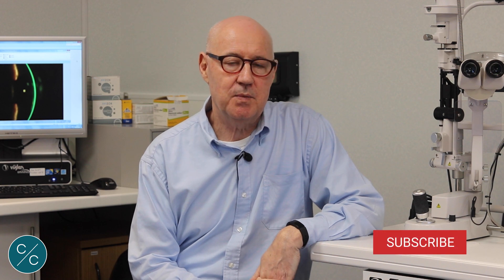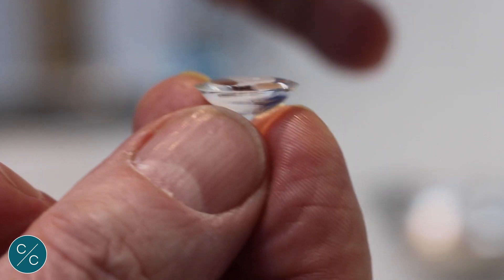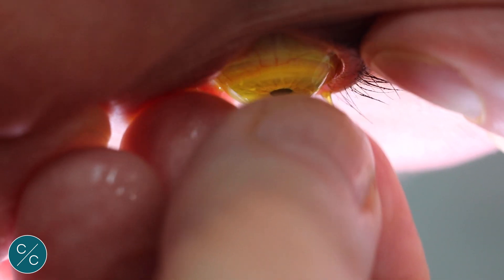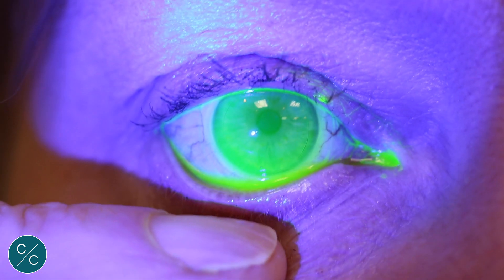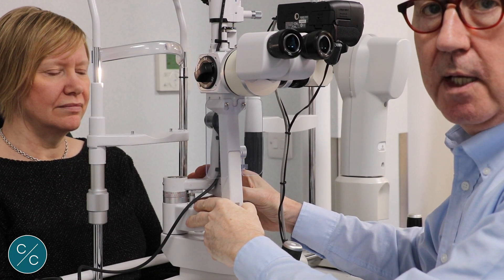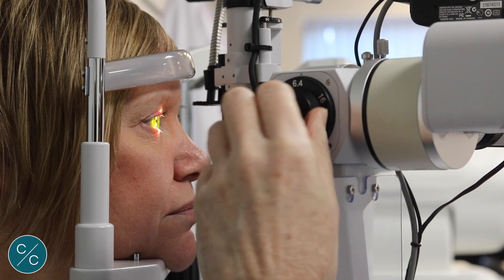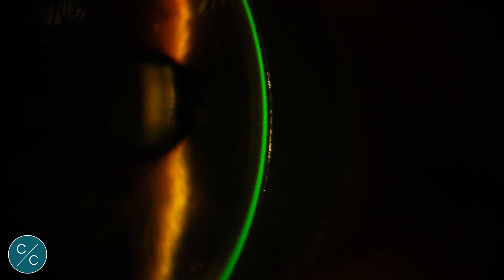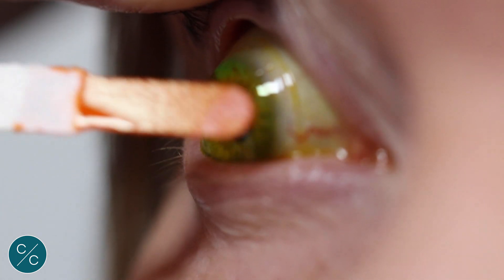Assessing Scleral Lens Clearance | Contacts with Conway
In this video, Martin Conway fits a patient with scleral lenses and assesses the lens clearance with the presence of fluorescein through the slit lamp.

Martin also provides a tip to help visually examine scleral lens height by applying fluorescein onto the surface of the lens before viewing through the slit lamp.

Contacts with Conway is a collection of educational videos featuring Martin Conway, Contamac's Professional Services Consultant. Join Martin as he explores different contact lens fitting techniques and analysis, sharing the knowledge he has gained throughout his career.

Please note: this video was filmed prior to the COVID-19 pandemic and before social distancing rules applied.

Contacts with Conway es una colección de vídeos educativos con Martin Conway, el consultor de servicios profesionales de Contamac. Únete a Martin mientras explora diferentes técnicas y análisis de ajuste de lentes de contacto, compartiendo el conocimiento que ha adquirido a lo largo de su carrera.

Este vídeo fue filmado antes de la pandemia de COVID-19 y antes de que se aplicaran las reglas de distanciamiento social.

0:00:34 - Prepare Lens with Fluorescein / Preparar la lente con fluoresceína
0:00:56 - Insert Scleral Lens / Insertar lente escleral
0:01:25 - Assess with UV Light / Evaluar con luz ultravioleta
0:02:09 - Setting Up the Slit Lamp / Configuración de la lámpara de hendidura
0:03:17 - Assessing Lens Clearance / Evaluación del espacio libre de la lente
0:04:05 - Fluorescein Tip / Punta de fluoresceína